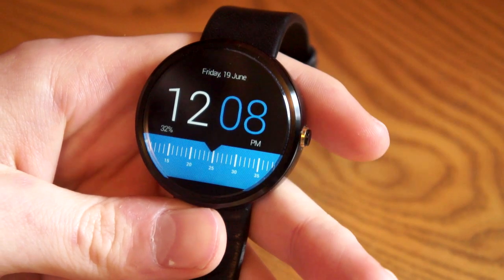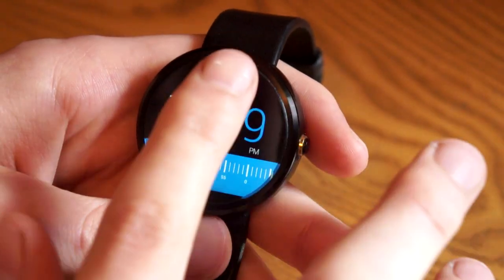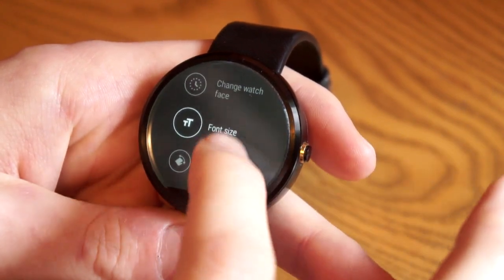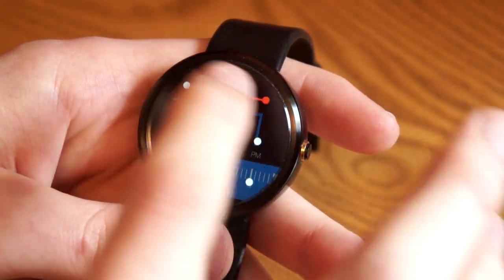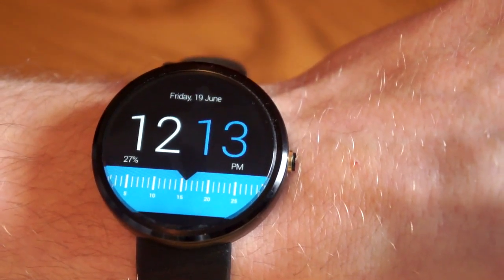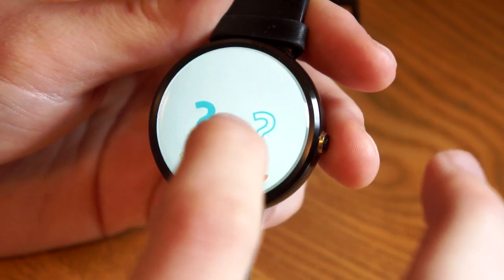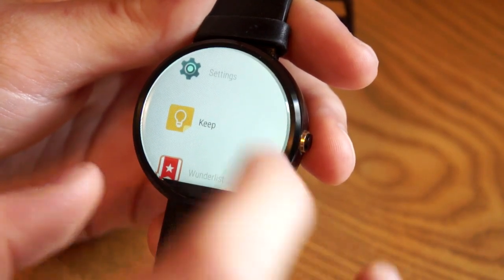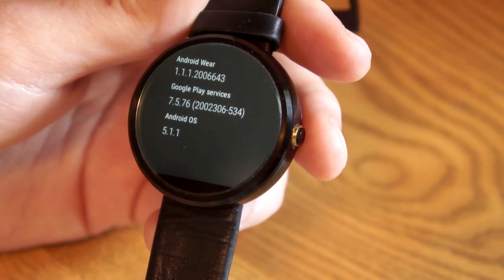Android 5.1.1 on the Moto 360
We take a look at the new features of Android 5.1.1 on the Moto 360.